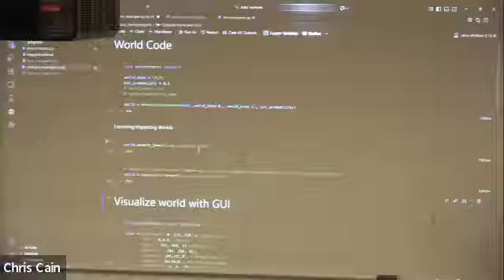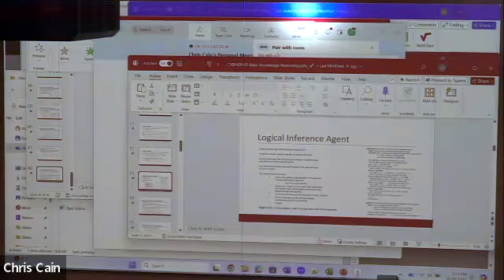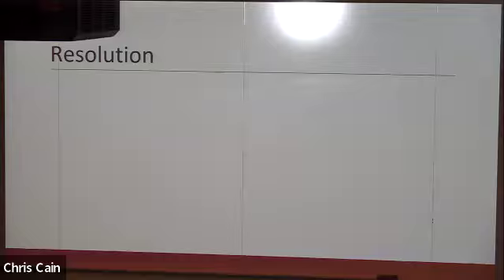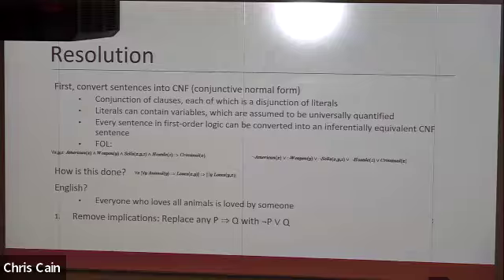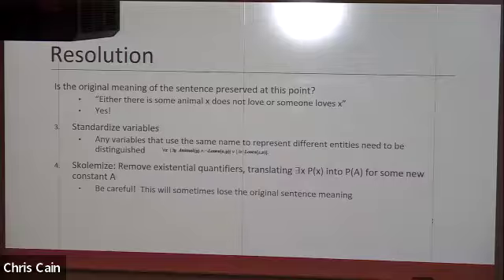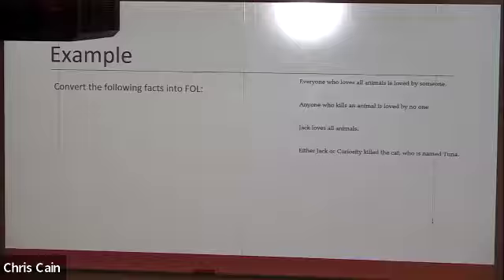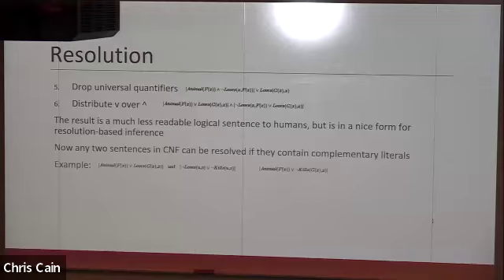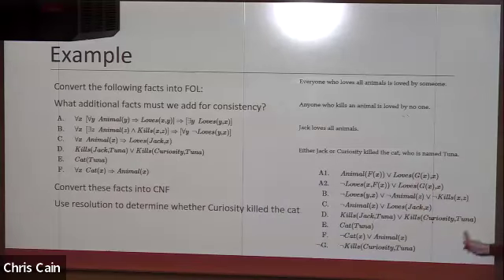CYBR 439 Oct 28 2025